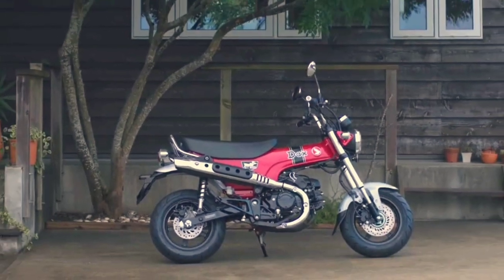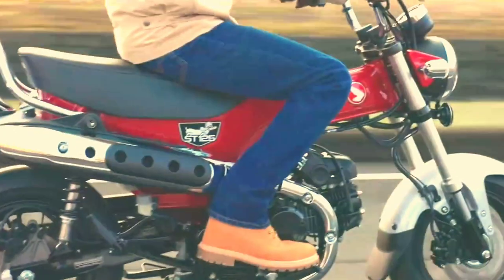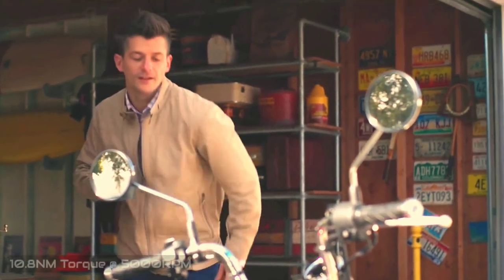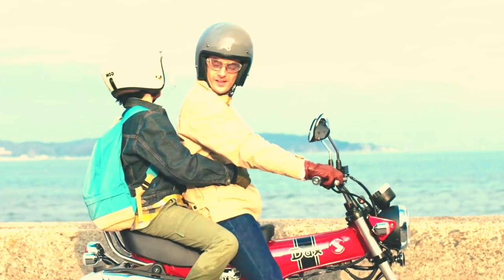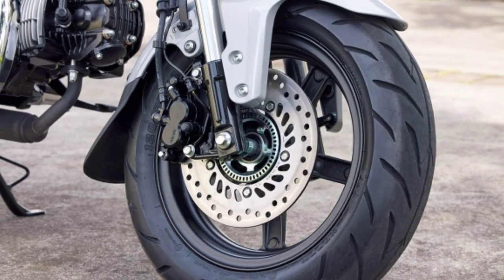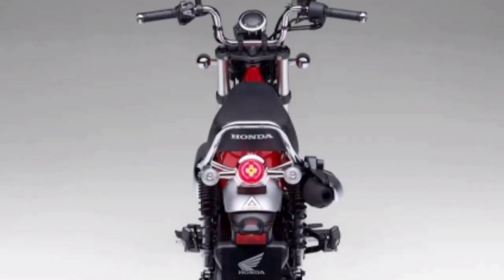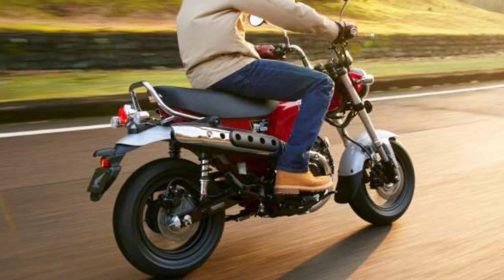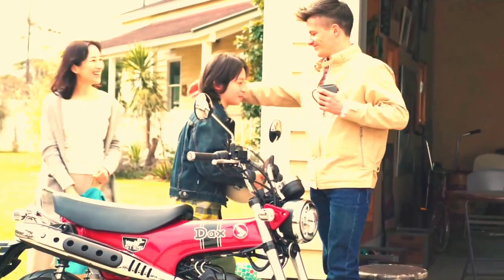HONDA DAX ST125 | 2022 Update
Today, honda just recently announced the revival of their Honda Dax as part of their mini bike series for 2022.

The bike has been absent from production for over four decades, but for 2022, it is has now improve torque, power and packed with modern enhancements.

The bike now has an air cooled 125cc euro 5 compliant engine.

With a single cylinder, a four speed gear box, and A centrifugal clutch that adds twist-and-go simplicity for gear shifting. Twist the throttle move, and enjoy.

Honda claims Dax's SOHC produces a peak of 9.3 horsepower at 7000 rpm, and 10.8Nm of torque at 5000 rpm.

The new honda dax can go up to 90kph. And can save fuel up to 63kpl. And the bike can go as far as 242km or 150 mile per hour on a 3.8 litre tank.

This is what I really like about the FI tech as they can be both powerful and saves fuel at the same time.

Like the C125 and the latest Honda Monkey. Dax has also improved its suspension. From its traditional telescopic fork to non-adjustable 31mm inverted fork.

12 inch wheels and Disc Brakes with ABS is now standard, in courtesy of IMU.
Front tire is 120x70x12 with a 220mm disc and a dual piston nissin caliper.
and rear is 130x70x12 with a 190mm and a single piston caliper.

The Dax's T Shape frame was based from honda cs90. Longer thick padded seat with a height of 30inch and can fit a passenger with a steel chromed grab bar and foot pegs bolted on the swingarm, this is an upgrade from the original Dax.

Led lighting through out, has been added to the bike. The rpm and speedometer are in LCD digital display, sitting at the center of chrome mini ape bar.

On the right side of the Dax is a helmeted daxhund wearing goggles and wheels as its legs underligned by the st125 logo

Offcourse we have that High mounted exhaust with a slotted heat shield originally from its predesesor. For the color variation, we wil have the Pearl Cadet Grey” and “Pearl Nebula Red”  for 2022.

Unfortunately this is not available in the philippines. And we don't have the foldable handle bars which is the orignal dax has. Proximity key fob is also not available in this model.

Overall, this is absolutely gorgeous...
Can't wait to see a modified version from K-Speed, maybe a trail version of this on knobby tires. A scrambler or bobber look. We will find that out!